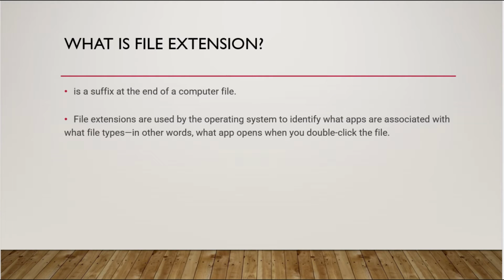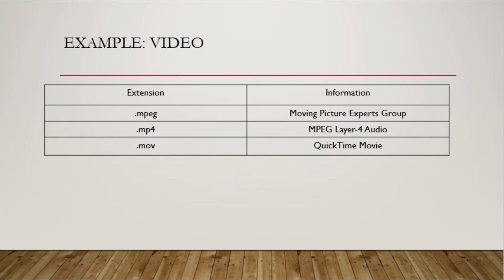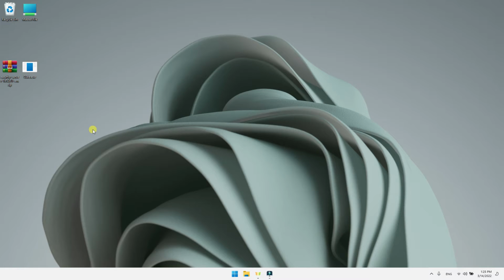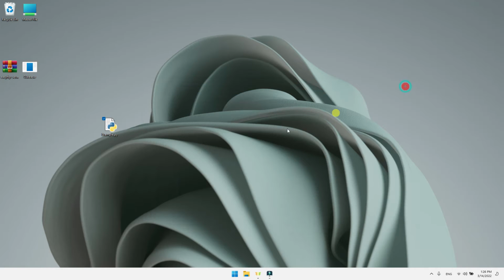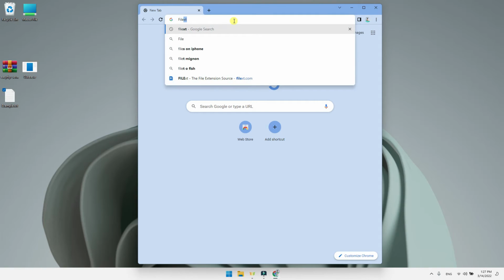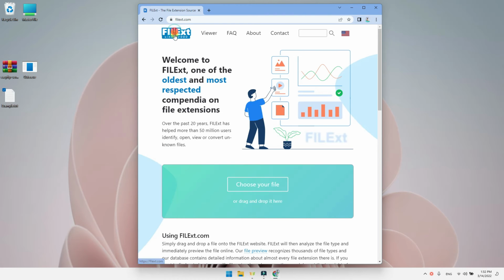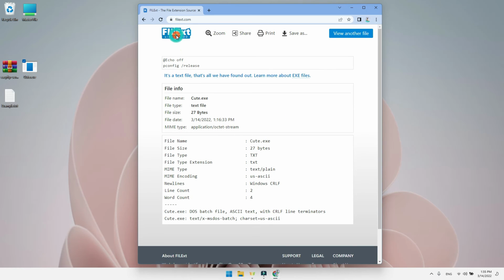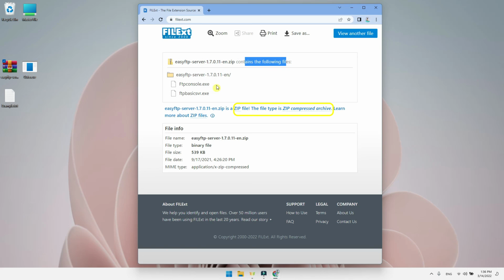Techie #30: General - What Is File Extension For You? Can You Validate Its Real File Type?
Almost every file has an extension for identification of its file type.  E.g. If you see a file ended with .docx you then know it is an MS Word document.  The file extension is also for the association to the program to open or execute it.

Since the file extension can be easily modified, how can you know its real file type?  There is a web site that does the good job for it.